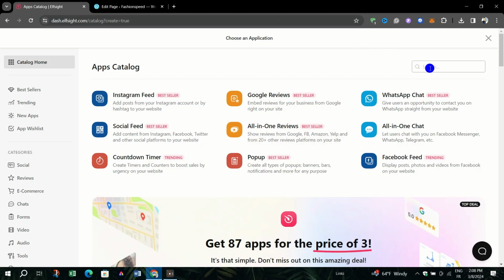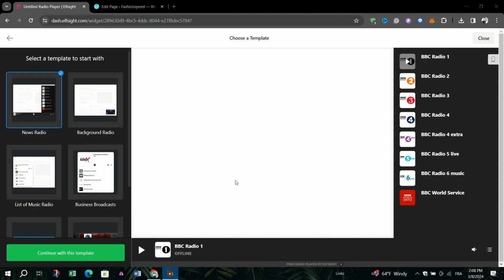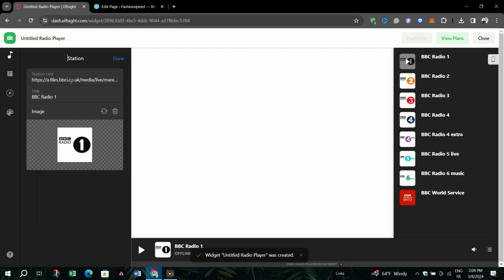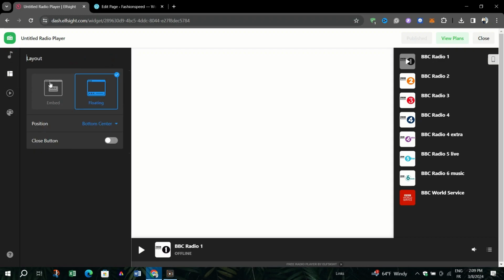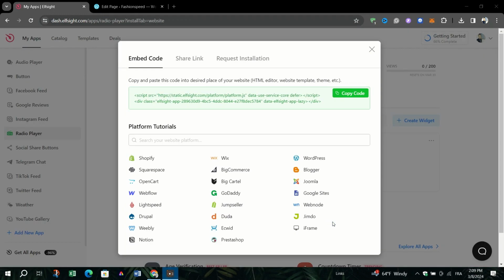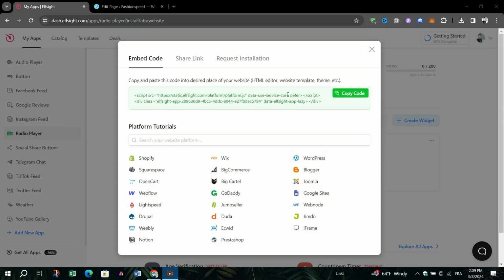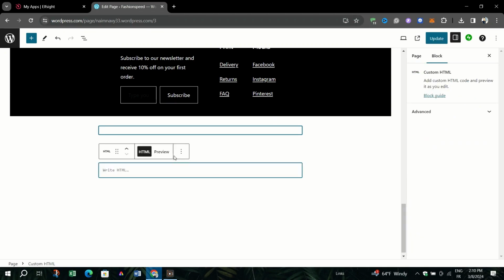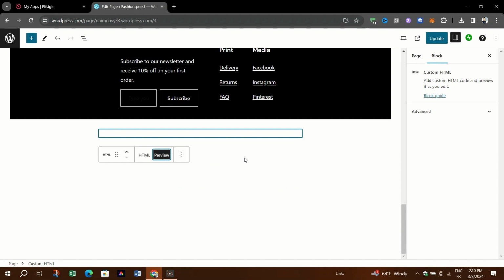How to Add Radio Player Widget on Website using Elfsight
Explore how to seamlessly integrate a Radio Player widget onto your website using Elfsight in this comprehensive tutorial. Enhance user experience and keep your visitors engaged by providing them with easy access to live radio streams directly on your site. Follow our step-by-step guide as we walk you through the setup process, from selecting your preferred radio player style to customizing the player's appearance and functionality. Whether you're a radio station, podcast host, or music enthusiast, this tutorial will help you effortlessly integrate a Radio Player widget that elevates your website's entertainment value. Tune in now and amplify your website's appeal with Elfsight!